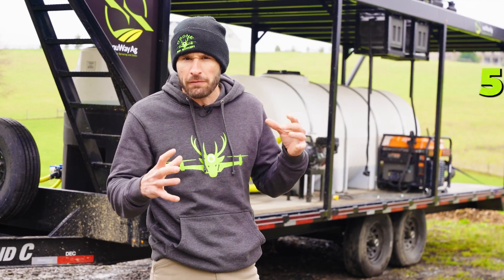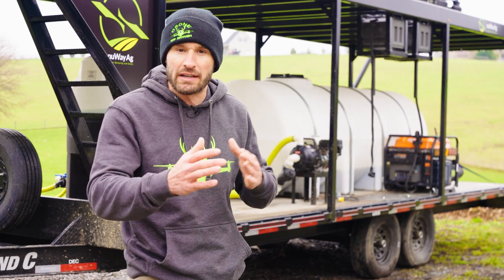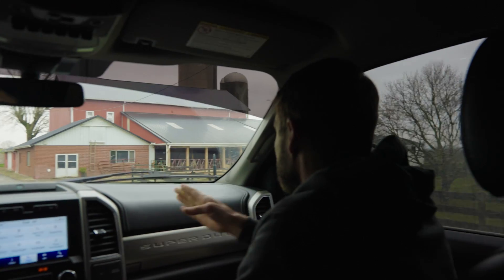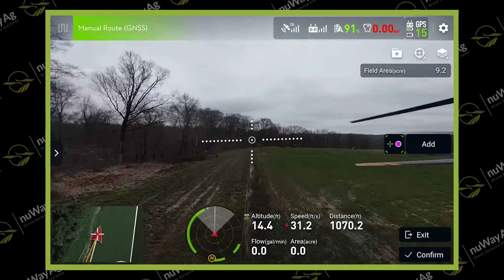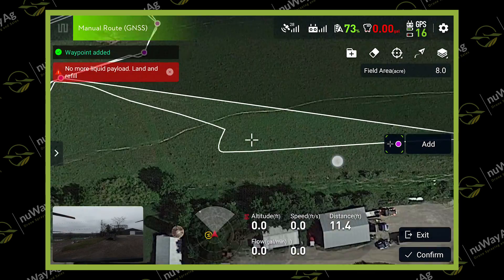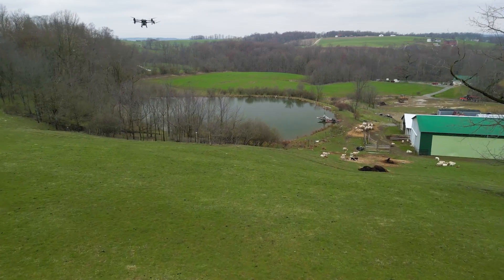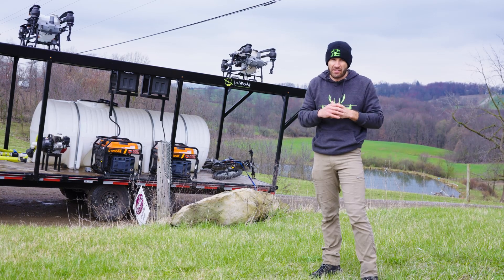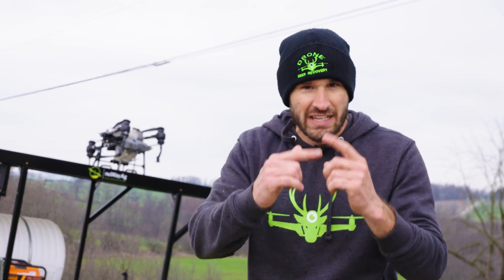You NEED this Spray Drone Trailer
Follow along as Mike shows you a quicker way to map a boundary with a T40 PLUS - see one of the main reasons you need to have a drone trailer with a flight deck.

TikTok.com/ @nuWayAg
Instagram.com/nuwayag￼